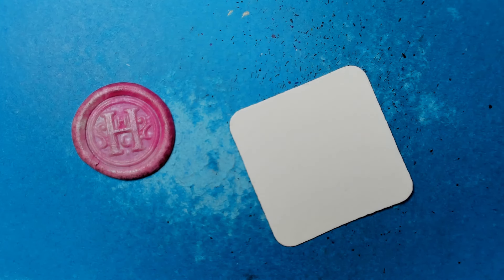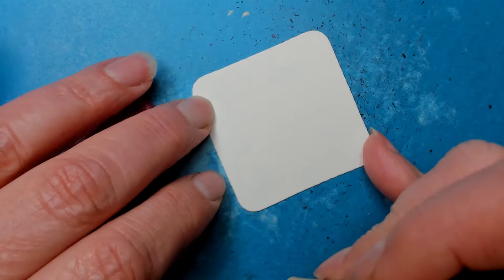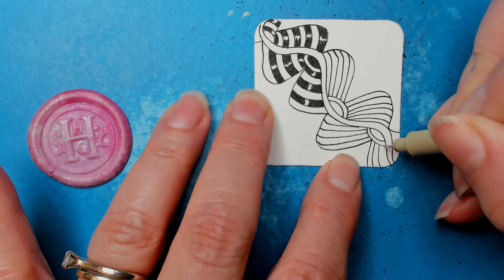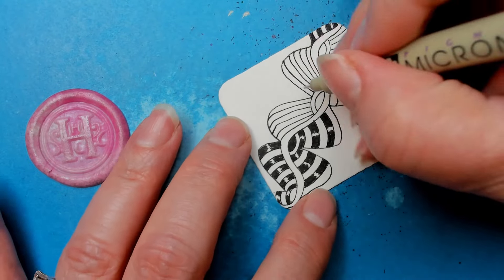Flevo | Zentangle® Quickie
Flevo was created by Mariet Lustenhouwer.

General items for tangling:
✨ Pens: Microns or other fine liners, in black, and other colors.
✨ For shading: pencil, (graphite – regular No.2 is great)

Happy Tangling!!!